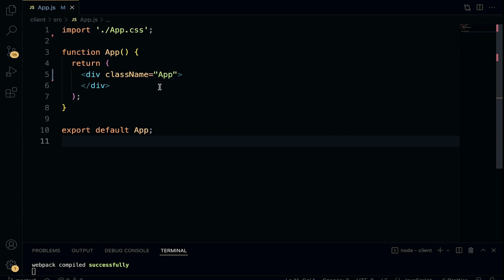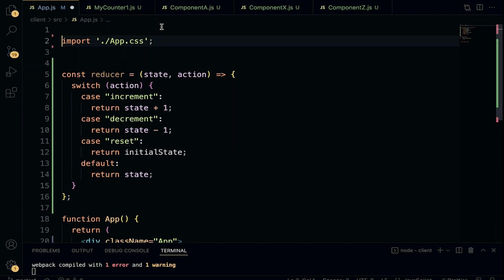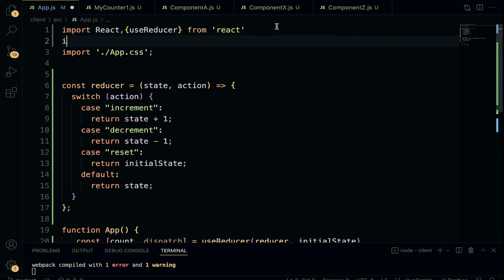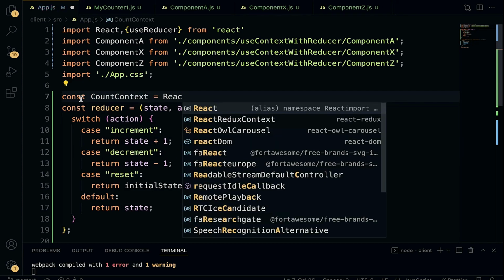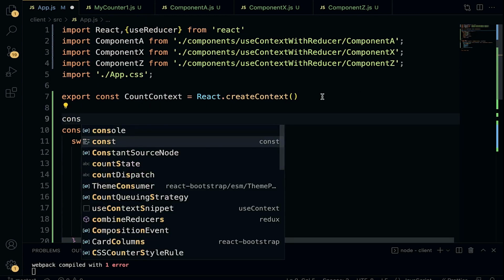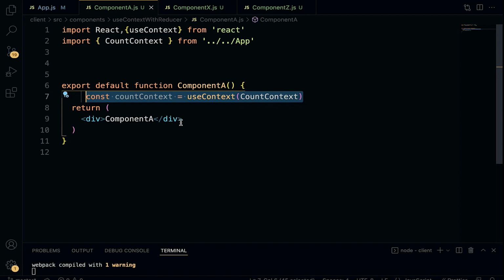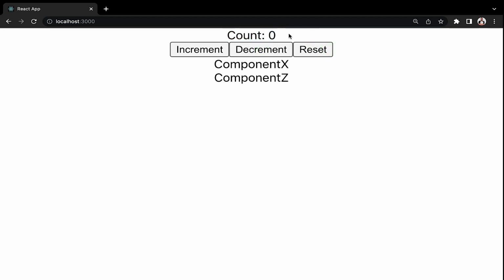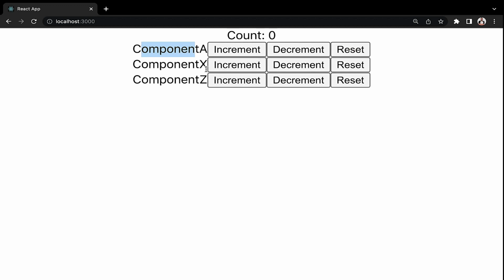React Hooks Tutorial - 21 - useReducer & useContext